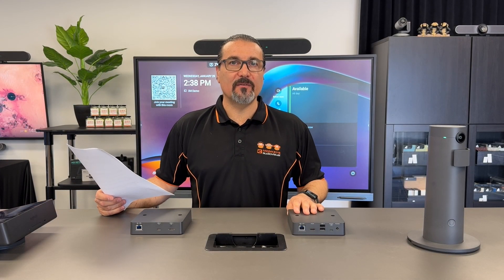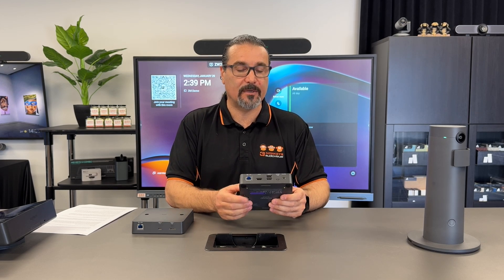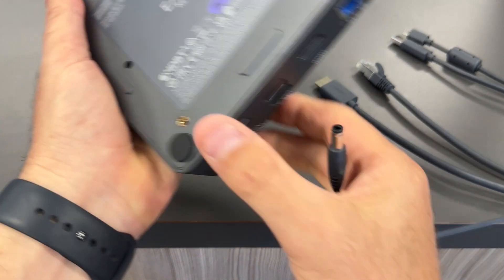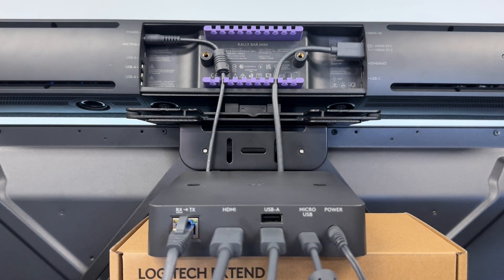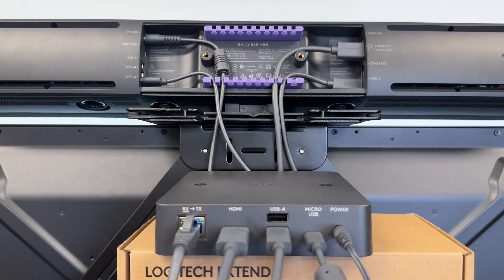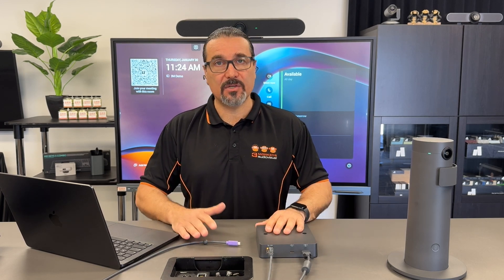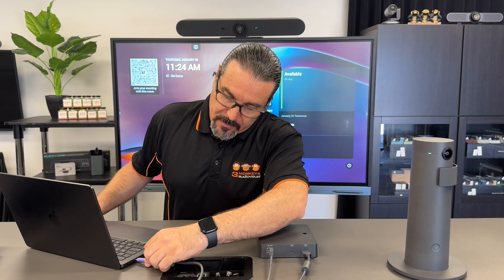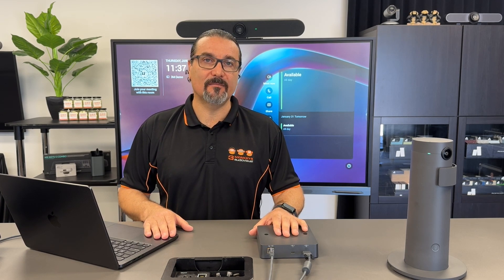Setting up the Logitech Extend for a single USB-C cable connection BYOD Video Conferencing System.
Need help setting up your Logitech Extend? Follow this step-by-step guide by Francis to get connected and start using it like a pro!

Logitech Extend simplifies BYOD meetings, letting you connect your laptop or mobile device to Logitech Rally Bar family room solutions with a single cable.